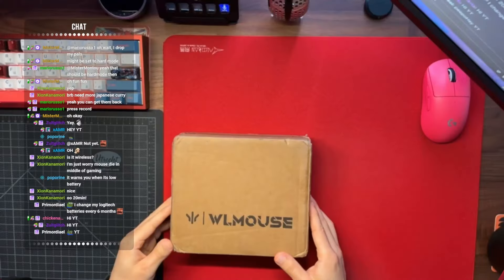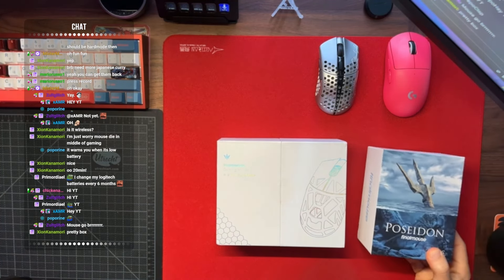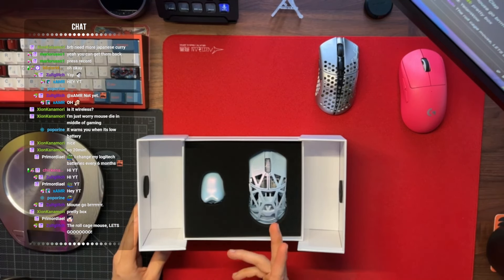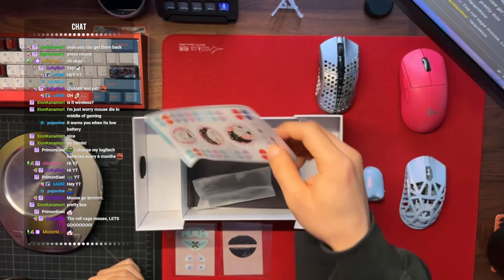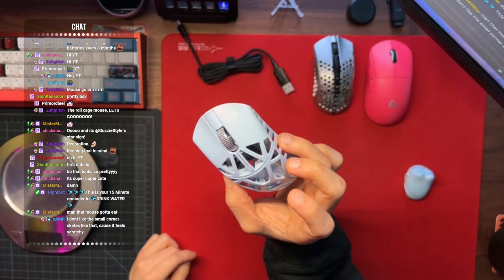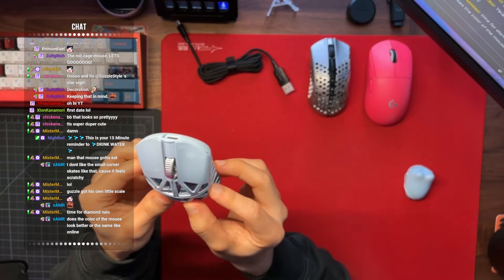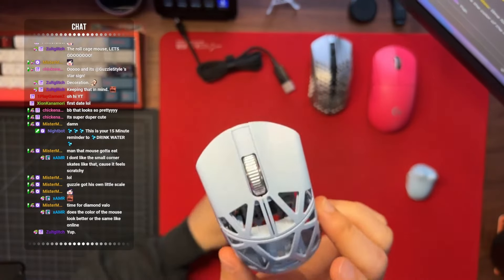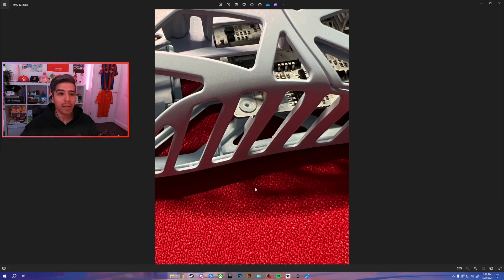WLMouse MINI Unboxing and First Impressions!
LIVE, on stream UNBOXING and first impressions of the brand new WLMOUSE MINI. I also walkthrough how to download and update both mouse and dongle software/firmware! Unboxing was recorded LIVE over on my Twitch channel - Twitch.tv/guzziestyle. Consider following both there and of course, here on Youtube. Thanks so much in advance!

00:00 Introduction
00:24 Unboxing
16:19 Motherboard / Frame
17:16 Software / Driver Update
18:49 WL Mouse Software
20:23 Closing / Outro